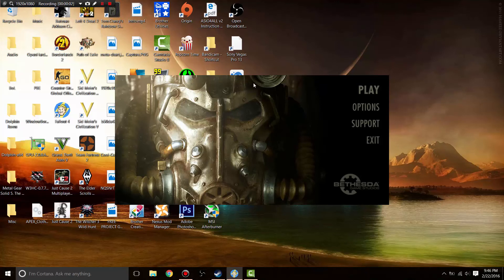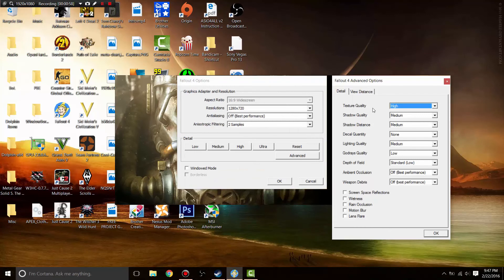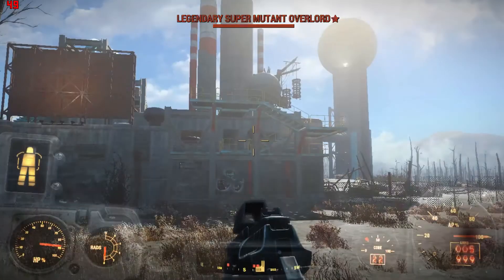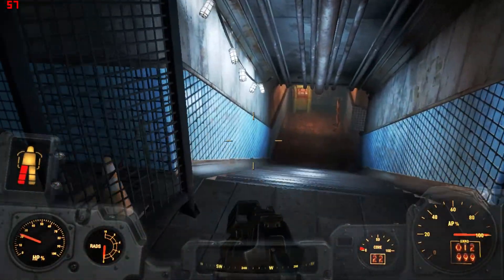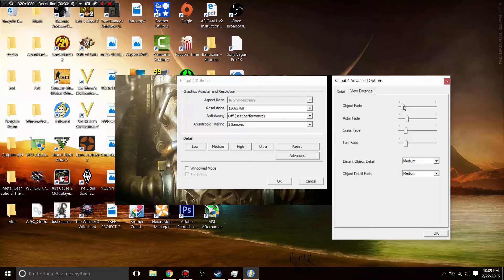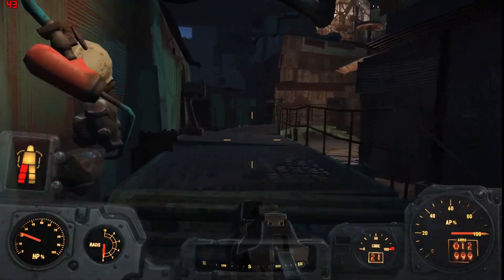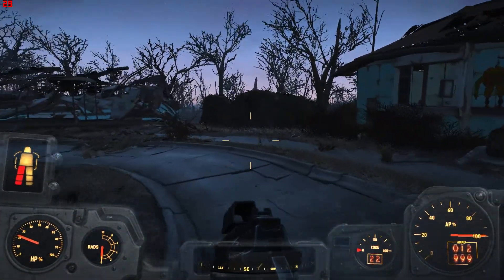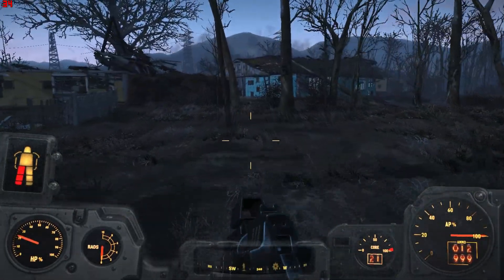How to Run Fallout 4 on a Low End GPU (Best Optimization Settings)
Hey guys in this video I will be showing you guys my personal Fallout 4 config settings for the Intel i5-4210u and 840m. The 840m is around the same performance as a 550 ti and with these settings you'll be playing comfortably on a Low End GPU or PC. I usually play on the first preset (720p high) as i feel it's a good blend between quality and fps. I know that the music is kind of loud and I will fix it for the next video, the fps counter you see in the top right is from Bandicam which is also what I use to record (it slows the fps down by 5-10 fps at times) but still provides an accurate representation of the fps that you'll get on the settings. No special downloads required if you've watched my previous video on TW3. I did have my GPU overclocked but it gives me around 15 fps extra so the fps that you'll see in Bandicam is accurate for the fps that you get with no overclock.